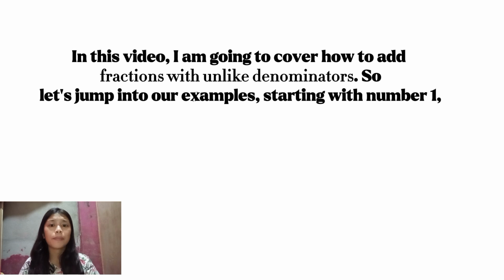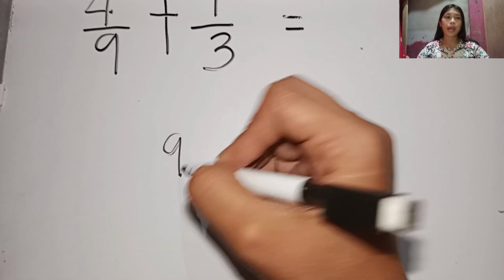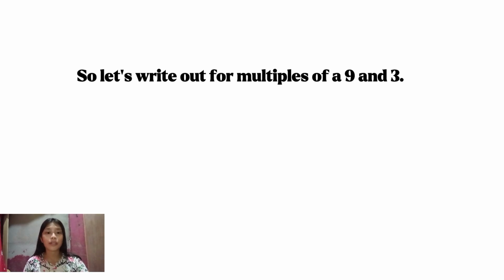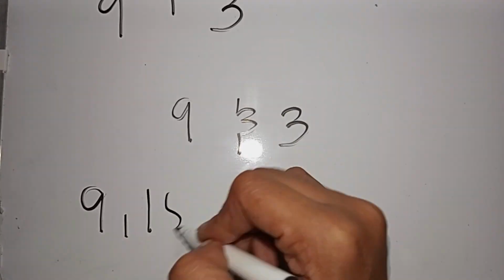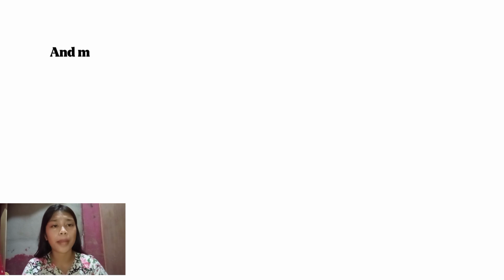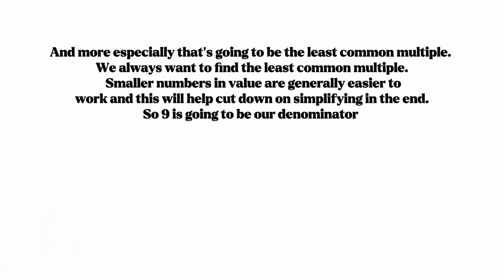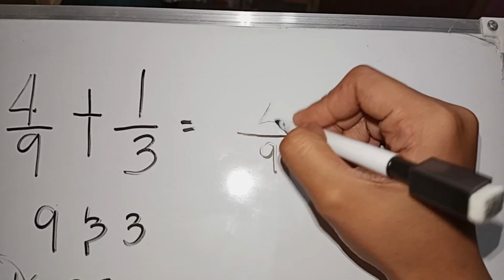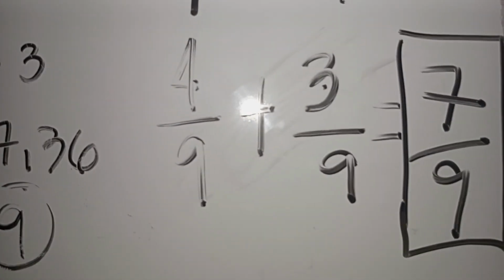How to add Fraction with Unlike Denominators | By: Charlene Villabito